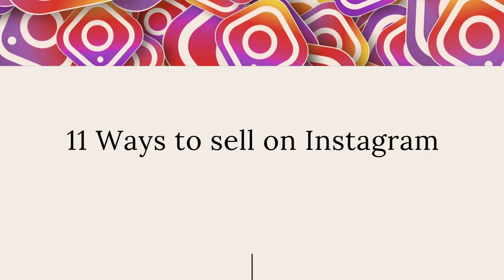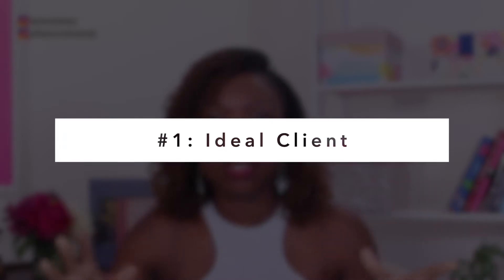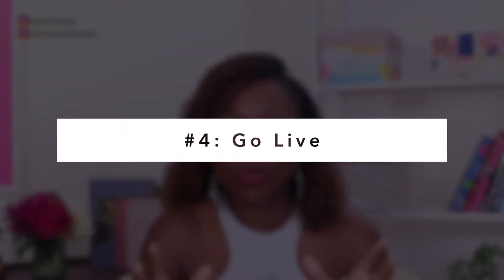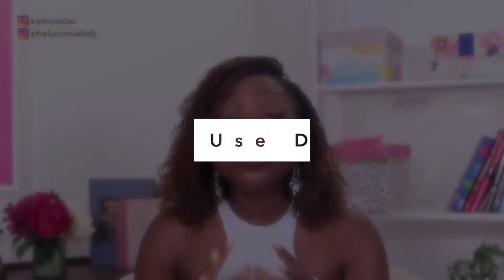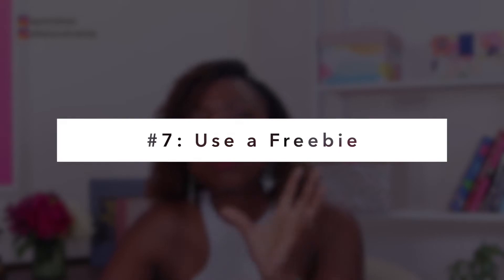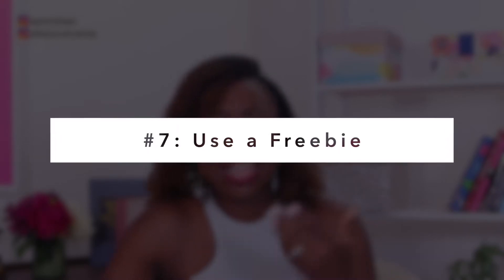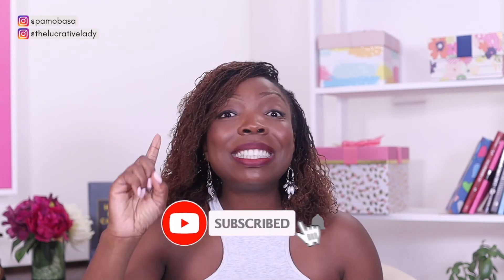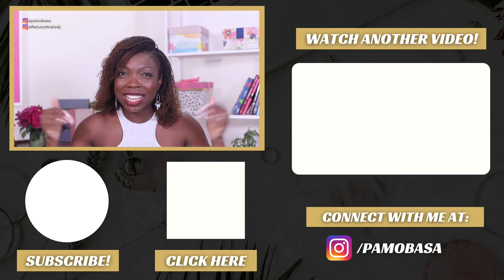How to Sell on Instagram (11 TIPS THAT WORK!)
How to Sell on Instagram (11 TIPS THAT WORK!) // Get a FREE 14 DAY trial to Clickfunnels using this and get $997 worth of bonuses

I'll be teaching my exact strategy in my upcoming Masterclass.

This video is all about how to make money on instagram by posting content and how to grow on instagram fast. If you are a beginner in Instagram business and want to learn how to grow your business on instagram, you are at right place.

I Pam Obasa will teach you how to grow real followers on instagram, how to sell on instagram and how to sell through instagram dms. Instagram selling is a trending topic and making money on instagram is easy if you follow the right strategy. If you want to sell services on instagram you need
some good ideas of what to sell on instagram.

You will learn how to sell on instagram dm and selling on instagram will become a piece of cake for you.

Dive into the video because what you're about to learn will change your life forever.